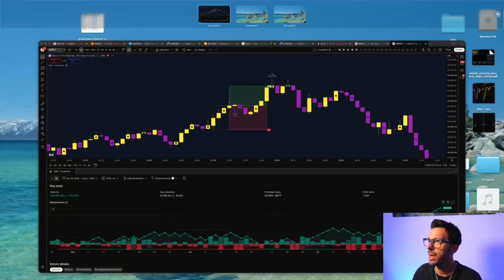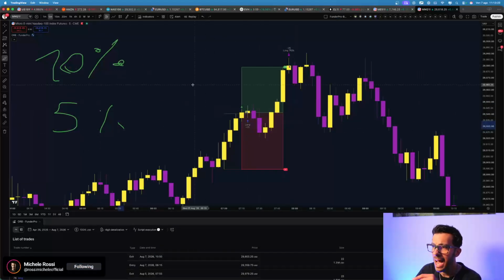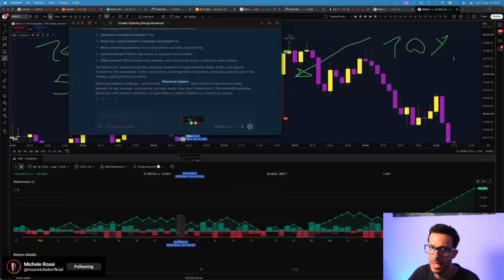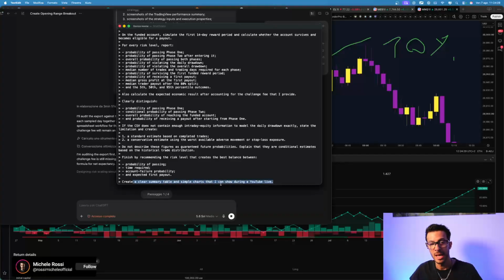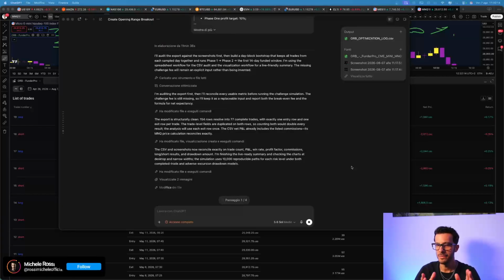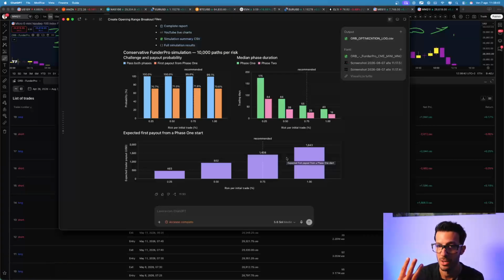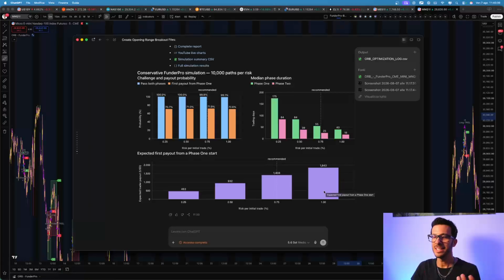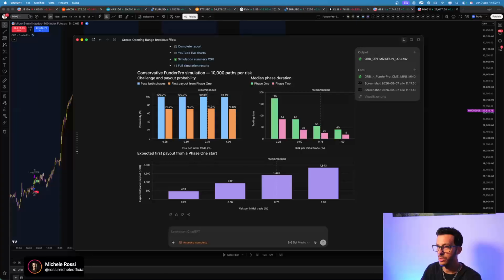Sei pieno di strategie. Ti manca un processo.

Su questo canale trovi contenuti pratici su trading, ORB, prop firm e gestione del rischio per trader retail che vogliono smettere di improvvisare e iniziare a lavorare con metodo, disciplina e struttura.

Qui parlo di:
 • Strategia ORB
 • Prop firm e challenge
 • Risk management
 • Journaling e psicologia del trader
 • Analisi operative e lettura del contesto
 • Strumenti e processi per migliorare il trading

Niente segnali. Niente scorciatoie. Niente promesse facili.
Solo contenuti educativi per aiutarti a costruire un approccio più serio ai mercati.